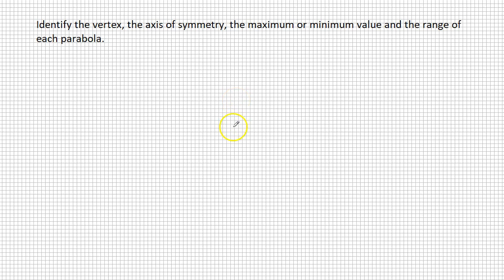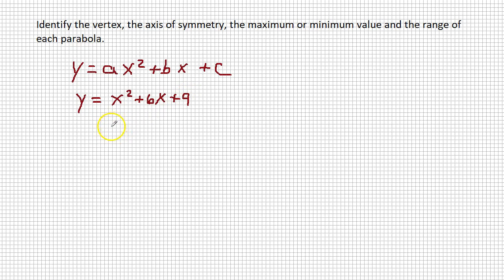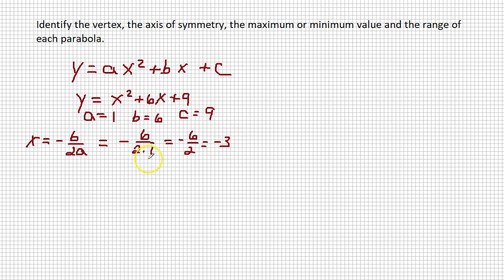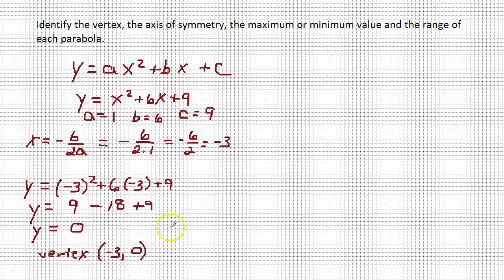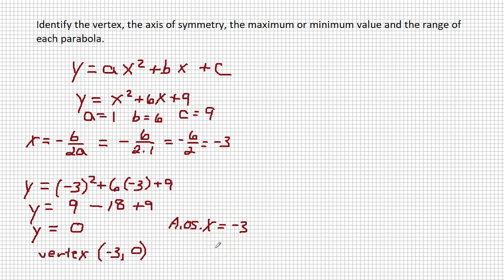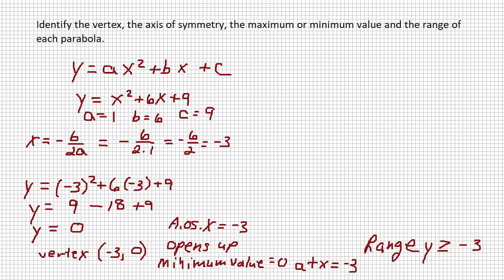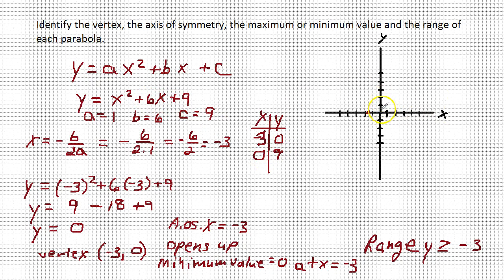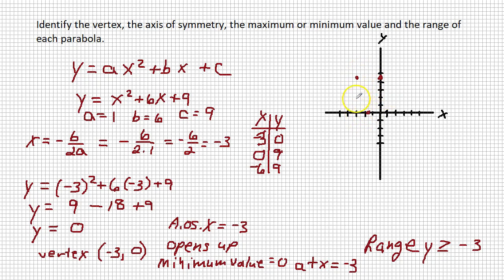Graphing Parabolas in Standard Form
Graph the standard form parabola. Identify the vertex, the axis of symmetry, the maximum or minimum value, and the range.